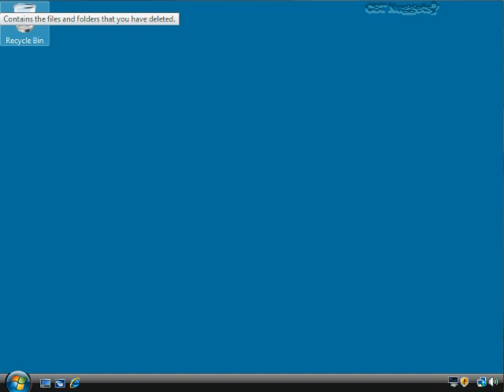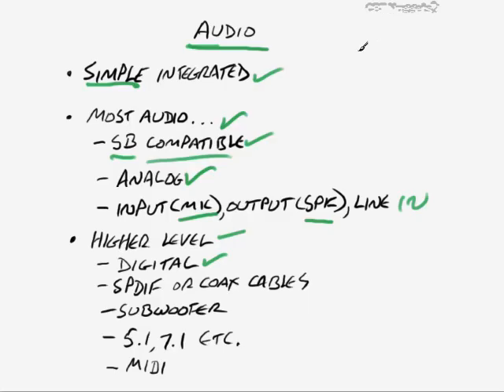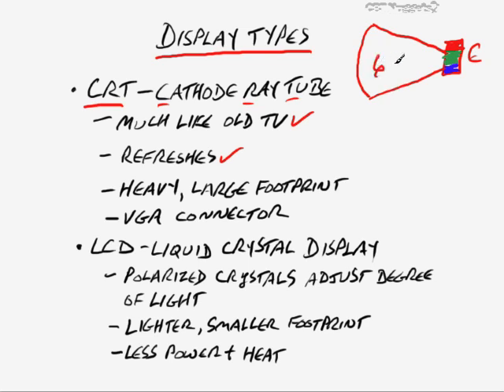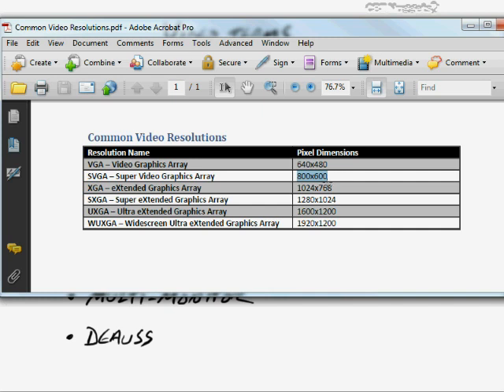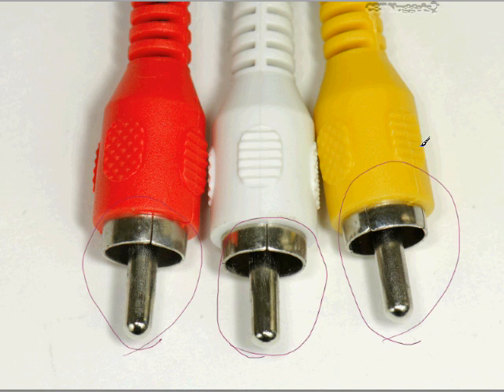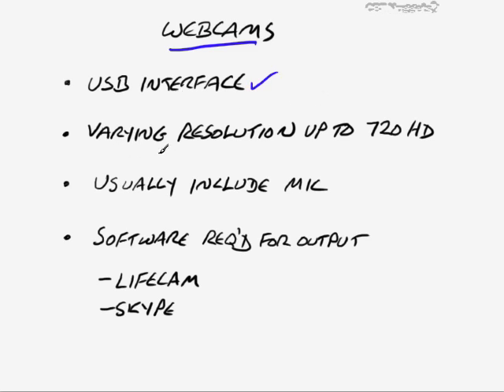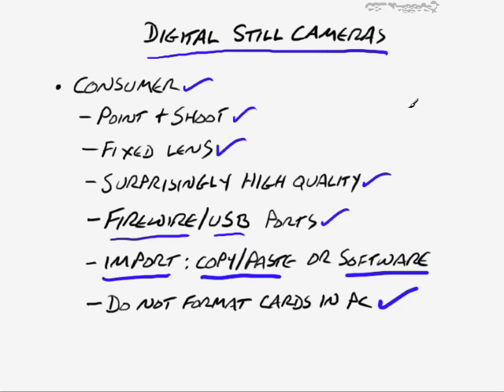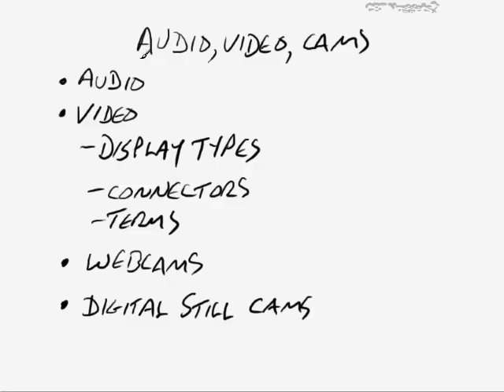ctia_aplus_2009_11